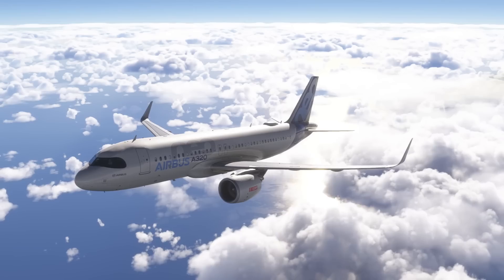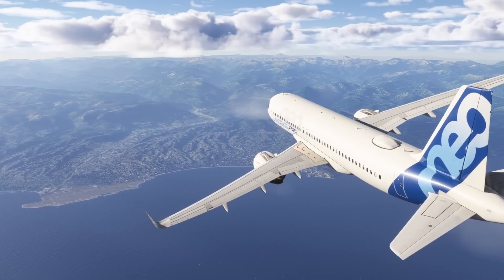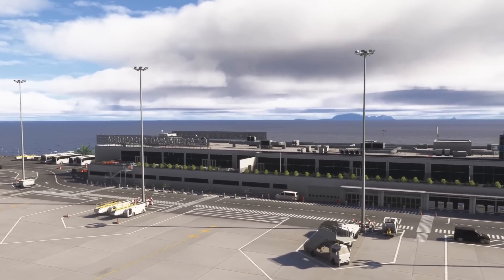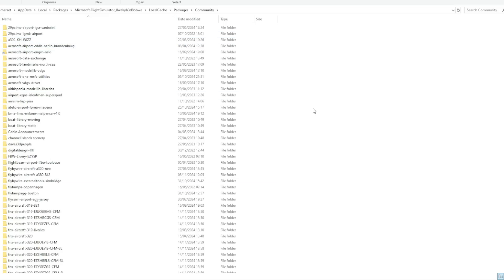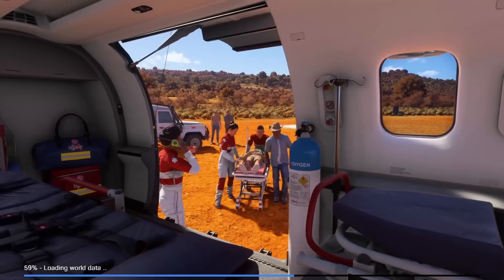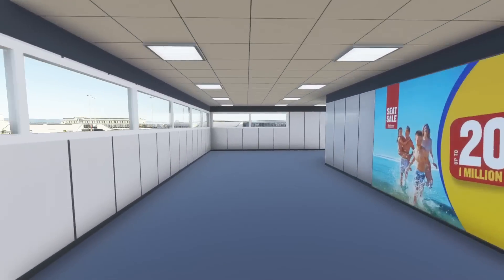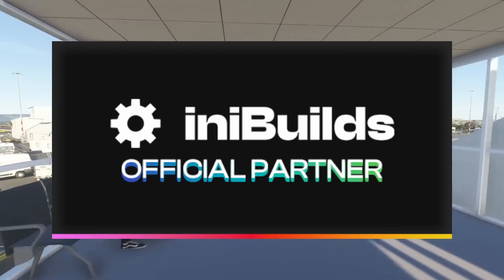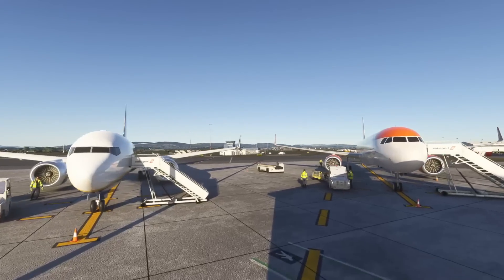How To Use MSFS 2020 Scenery In MSFS 2024 - Are They Compatible? | Find Your New Community Folder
When the new MSFS 2024 was announced, Asobo told us that any scenery bought for MSFS 2020 would be usable in the new simulator. Well, today I decided to put that to the test! We take a look at some newer scenery from MSFS 2020 and also some really old MSFS 2020 scenery to see if they work or cause problems if trying to use them in MSFS 2024!